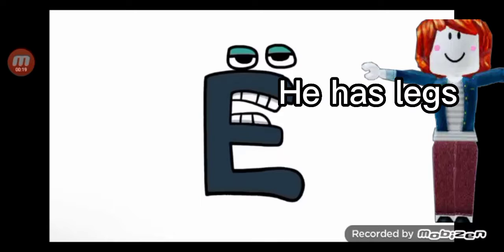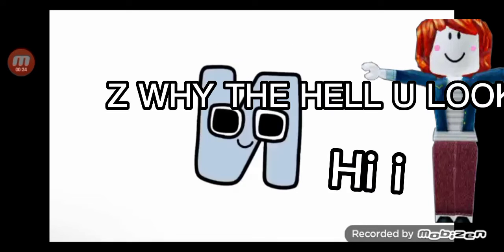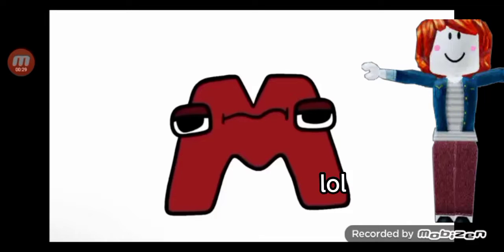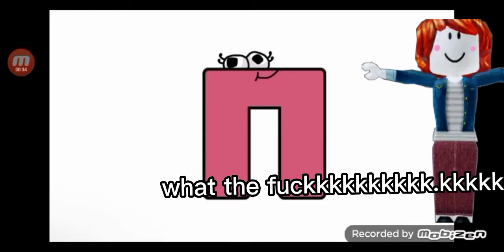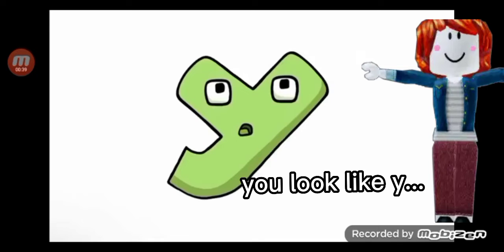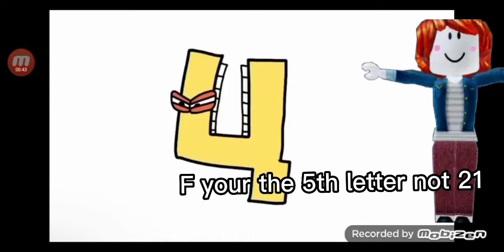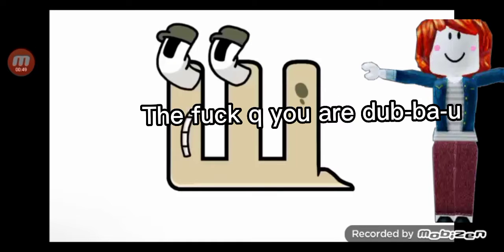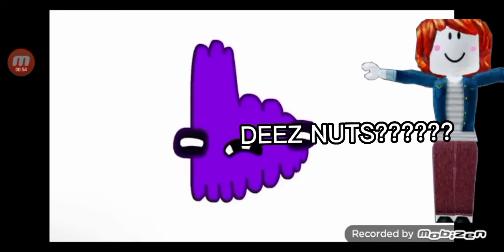October 10, 2022